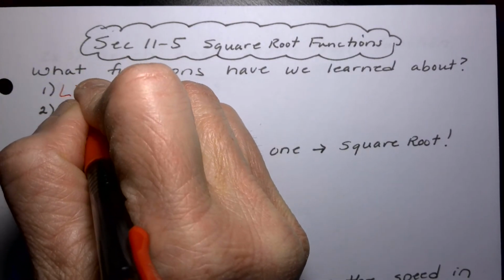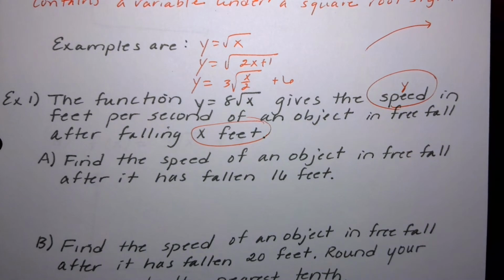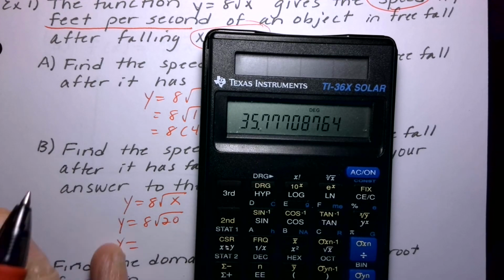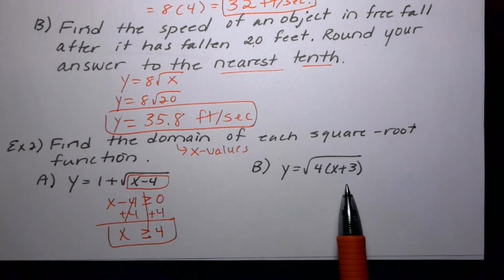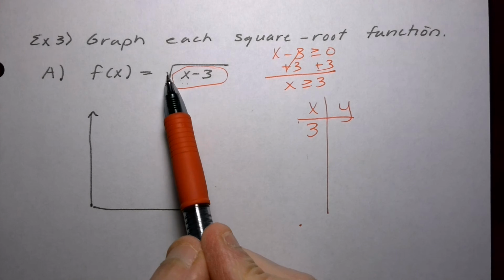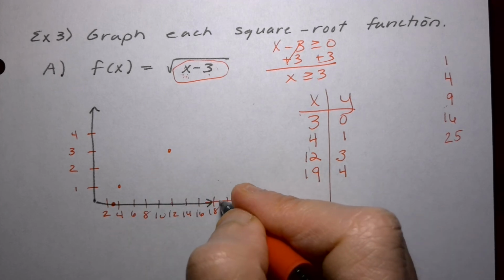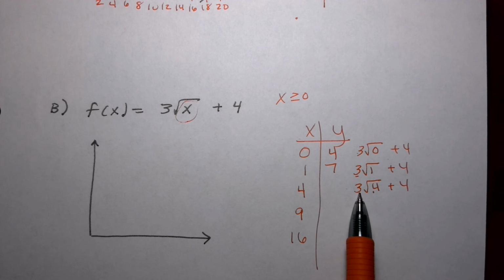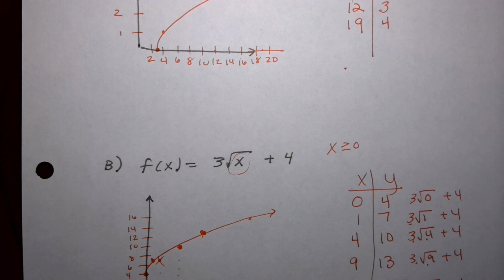Algebra I Sec 11-5